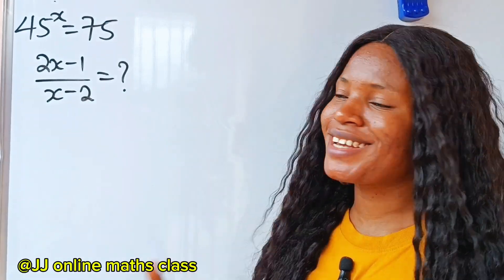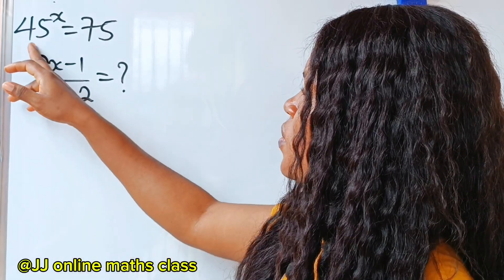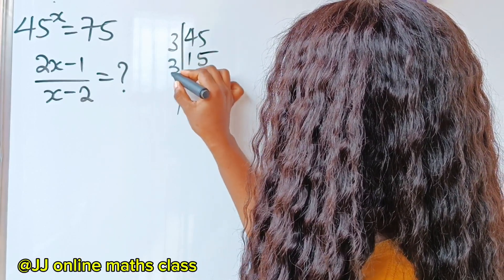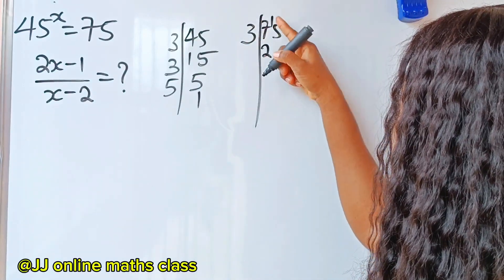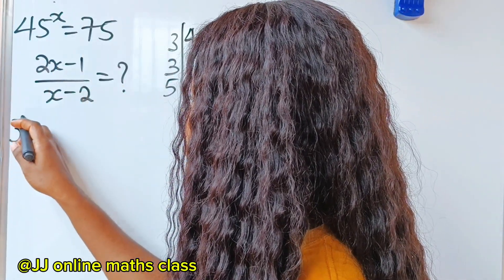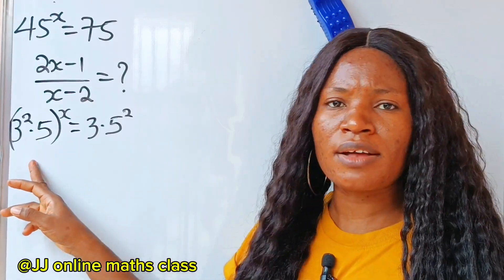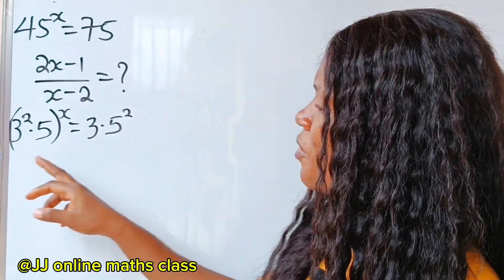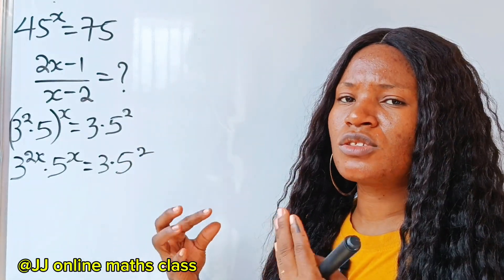A Harvard interview question|Exponential math problem|can you pass this exam?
A Harvard interview question was solved in detail using laws of exponents and logarithms.